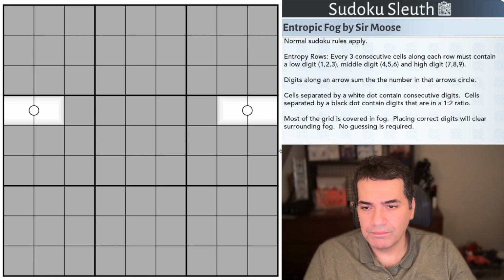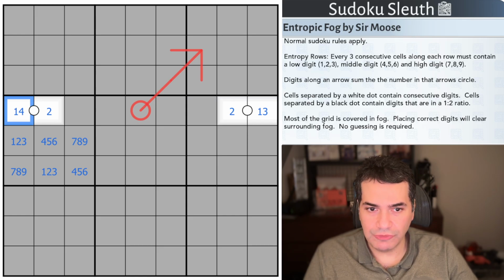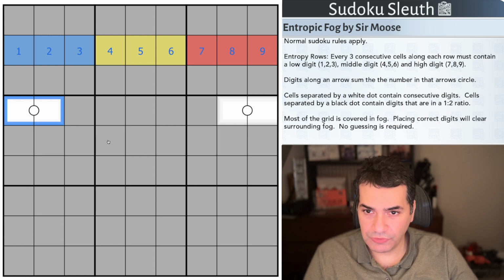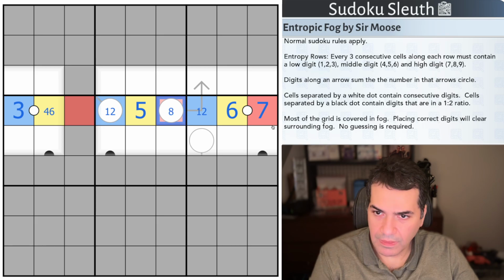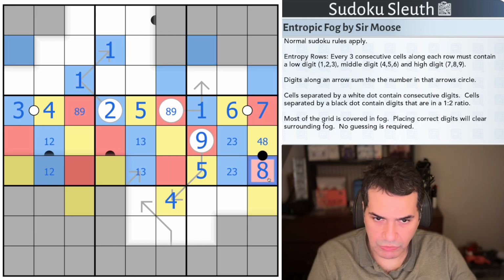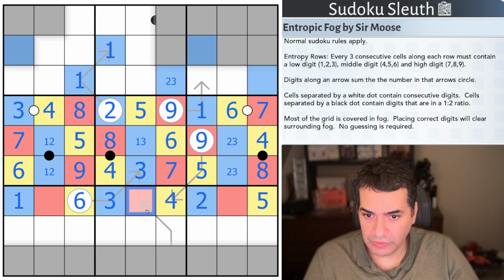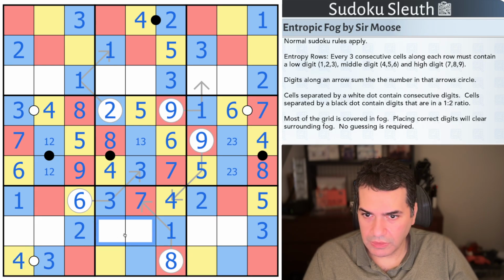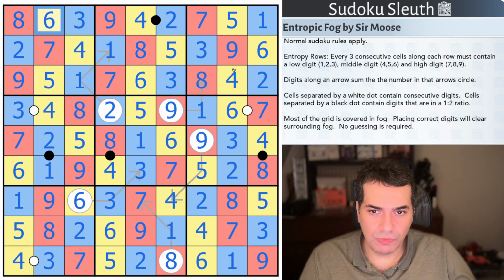Entropic Fog: I love this variant from Sir Moose!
Today's Video:

We're back with entropic rows and a smooth puzzle to enjoy for a Thursday morning from Sir Moose.

Entropy Rows: Every 3 consecutive cells along each row must contain a low digit (1,2,3), middle digit (4,5,6) and high digit (7,8,9).

Digits along an arrow sum the the number in that arrows circle.

Cells separated by a white dot contain consecutive digits.  Cells separated by a black dot contain digits that are in a 1:2 ratio.

Most of the grid is covered in fog.  Placing correct digits will clear surrounding fog.  No guessing is required.

Chapters:

00:00:00 Intro
00:01:13 Rules
00:03:27 Solve
00:14:00 Outro